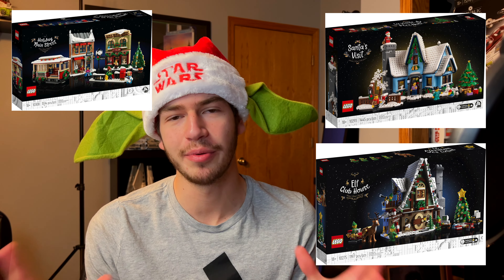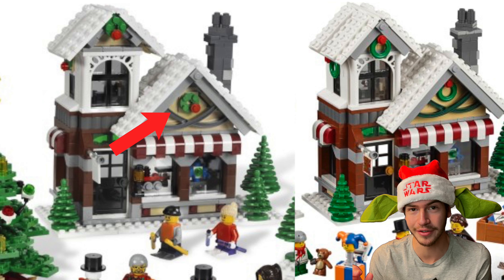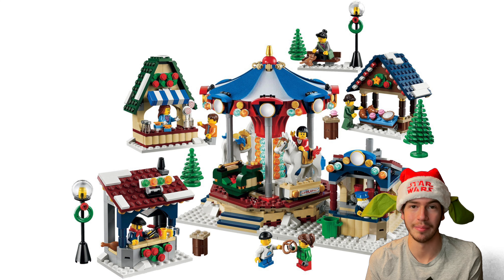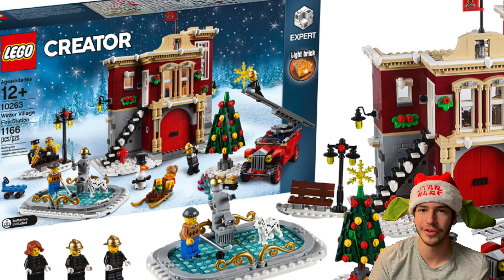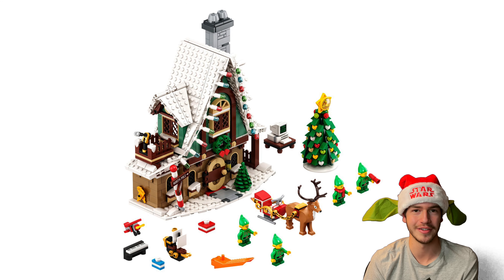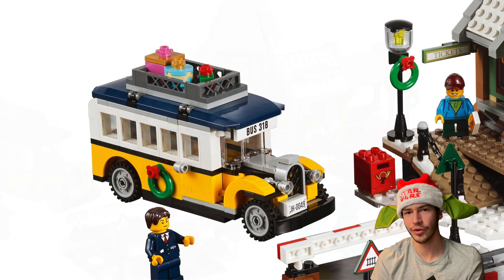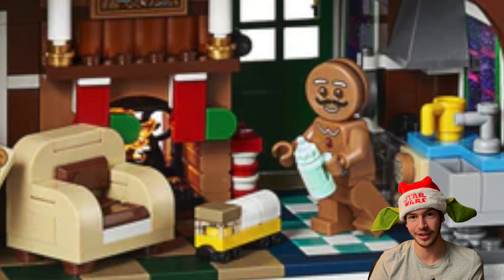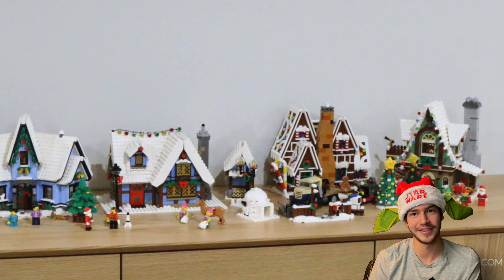EVERY LEGO Winter Village Set RANKED (2009-2022)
Today, I will be ranking every Winter Village LEGO set that has been released from 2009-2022.

LEGO Gingerbread House

Follow me on Whatnot Check out my profile on Whatnot to see what I am selling, want, or have in my collection.

LEGO Star Wars August 2022 Sets:

Obi-Wan's Starfighter
Inquisitor Transport Scythe
Obi-Wan VS Darth Vader
Cad Bane's Justifier

Other LEGO Deals:

20% The Mandalorain's N-1 Starfighter

Mics
- Razer Siren Mini
- Lav mic
Boom arm
Mountdog Lights